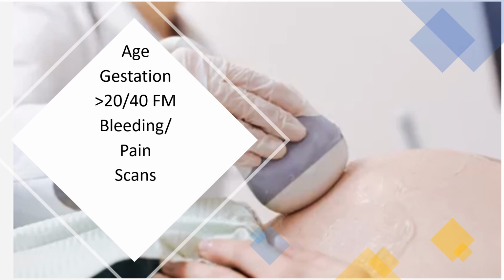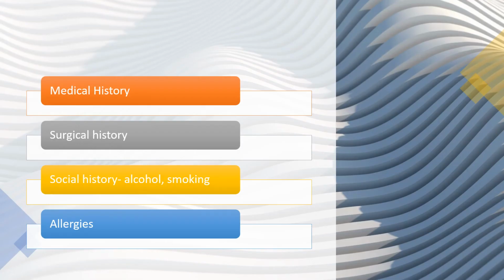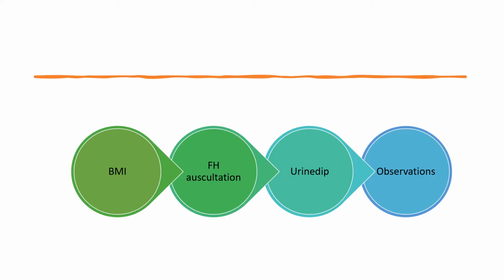How to take an obstetric history? By Obs Reg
How to take obstetric history, important points to consider when taking a history.
Also avoids any embarrassment in front of seniors if you know what to ask.